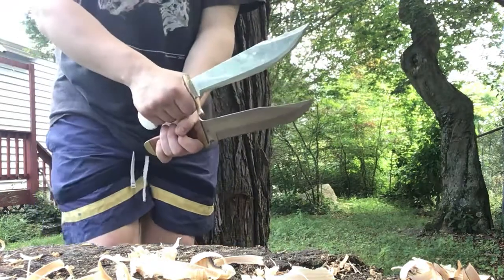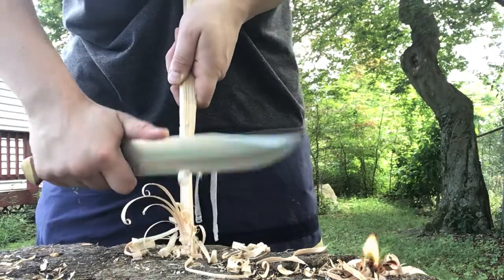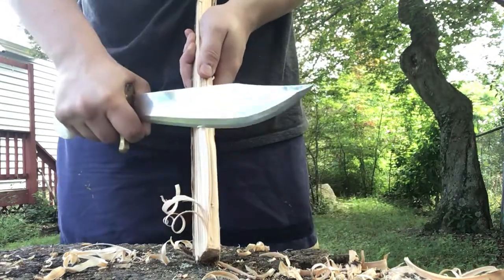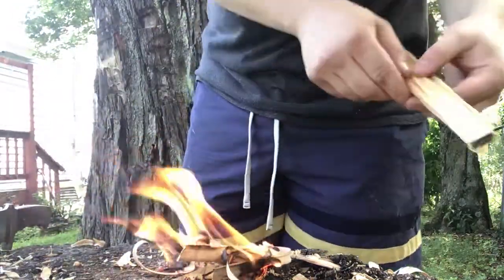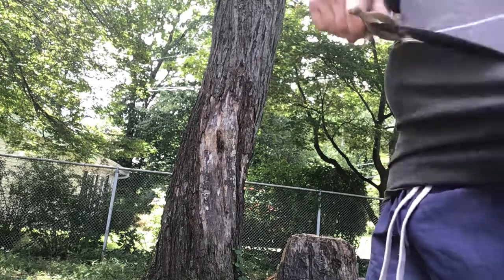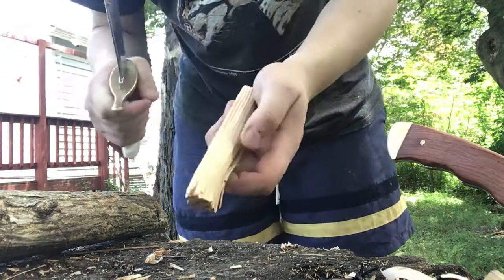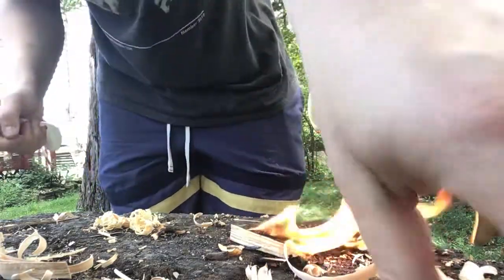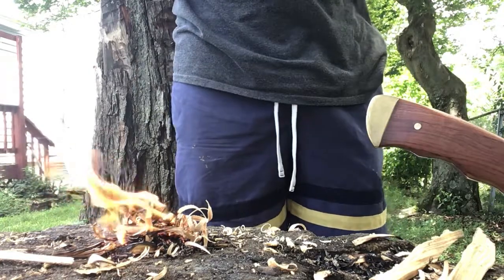Bowie Bushcraft Brawl : Budget vs Premium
A competition between a Premium Bowie and a Budget Option